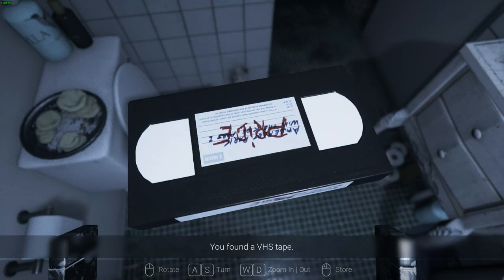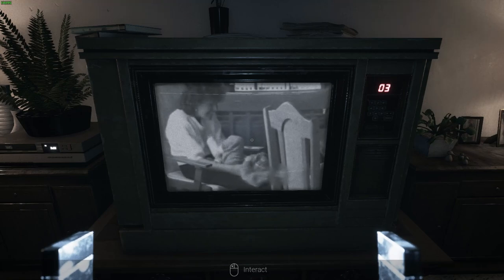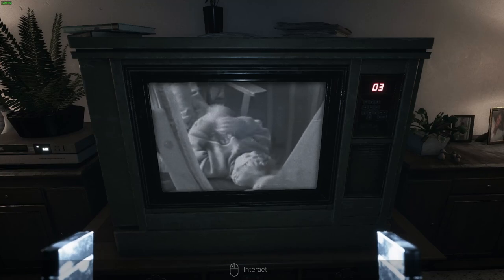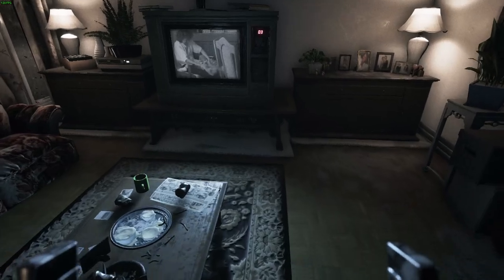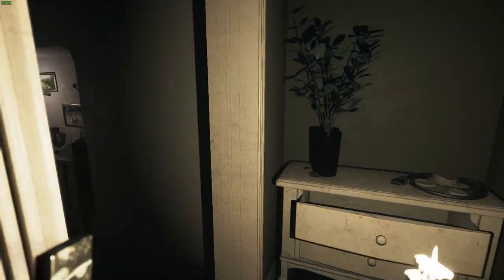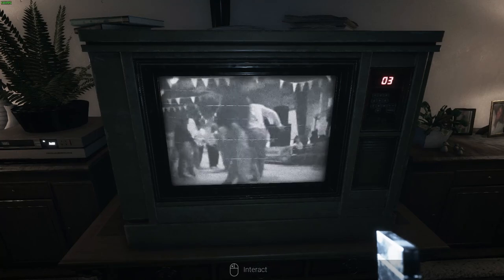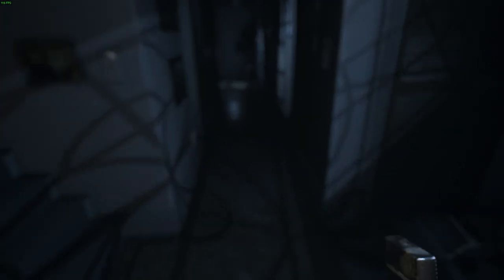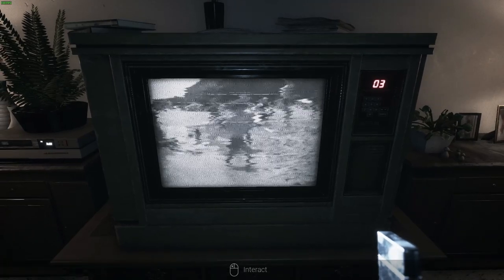How To Get The Mirror Mask In Visage & All Video Tape Locations - Good Ending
This video will show you how to get the Mirror Mask in Visage and all of the video tape locations. Obtaining all of the mirror mask pieces will lead you to the good ending in the game. I'll also explain through the video how to get the bad ending if you're looking for it.

Following this video will get you the Mirror mask master achievement (Find all pieces of the mirror mask), the Family reunion achievement (Complete the family reunion ending), the Dwane's memento master achievement (Find all VHS tape), the special gift achievement (Find Johnny's gift).

VHS Video Tape Locations

1. Pride - 0:55 (Only available after beating Lucy's chapter)
2. Negligence - 1:07 (Only available after beating Dolores Chapter)
3. Prison - 1:25 (Only available after beating Rakan's Chapter)
4. Addiction - 1:52
5. Greed - 2:10
6. Indifference - 2:30
7. Afflitction - 2:52